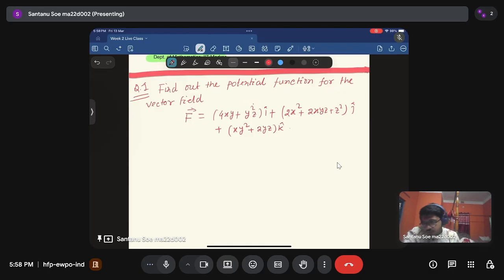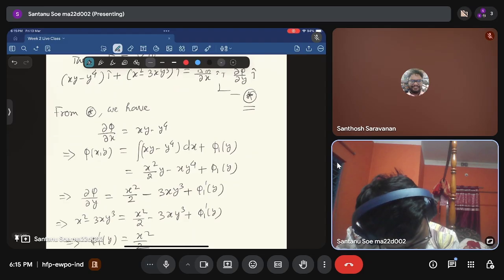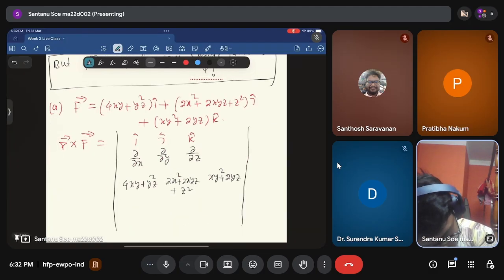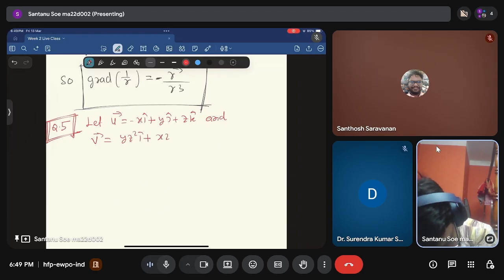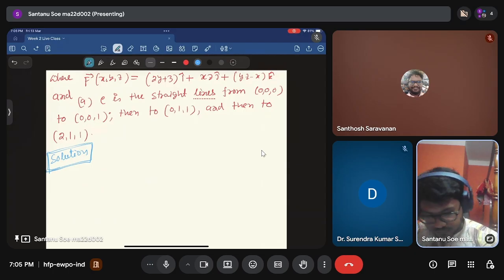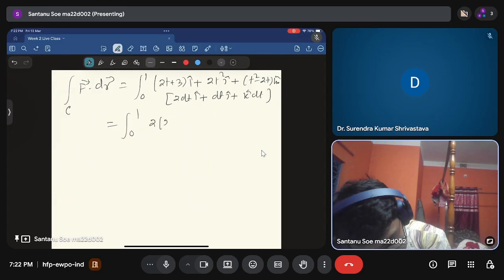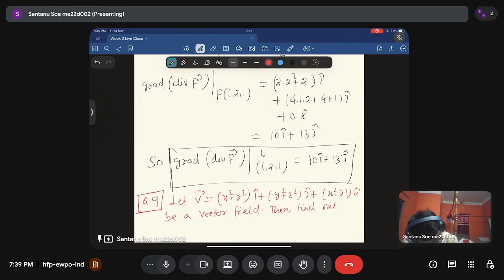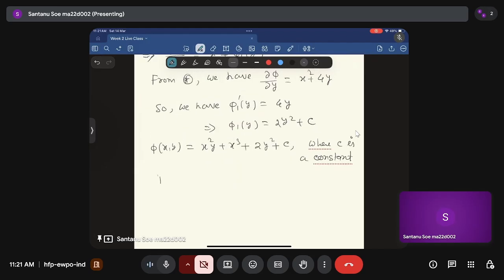NPTEL- Multivariable Calculus Week 7 Live Discussions